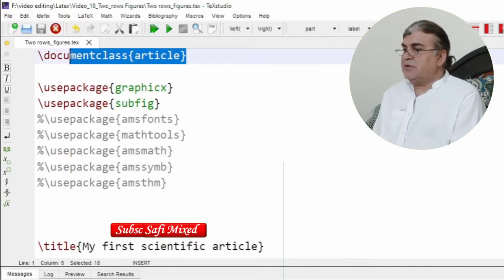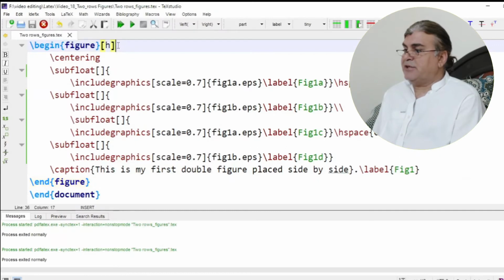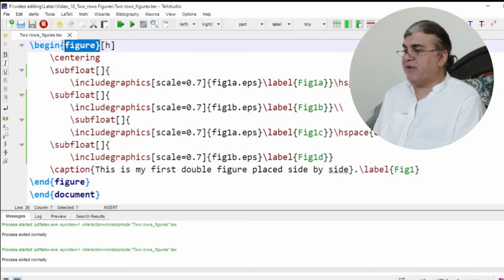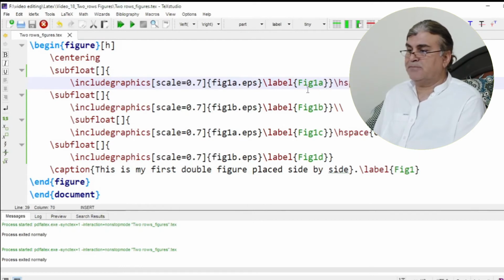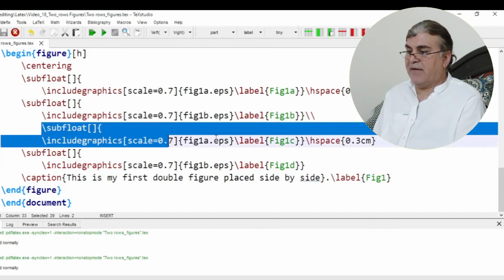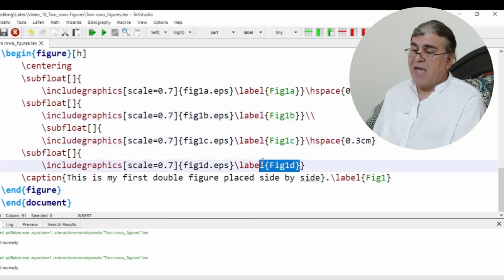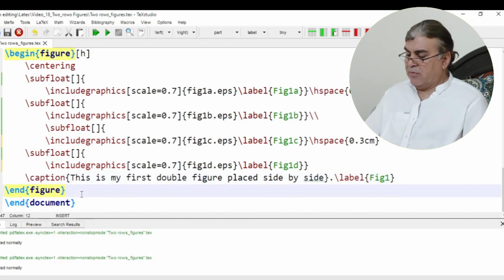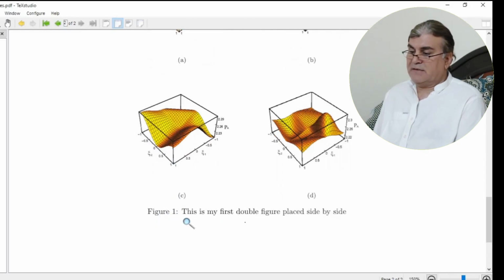Two rows side by side figures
How to place figures side by side  in two rows in Latex.
How place Figures in multiple rows in Latex.
Multiple rows and column figures in Latex.